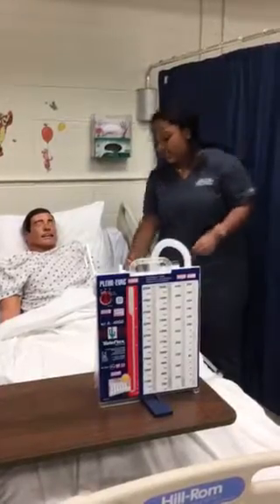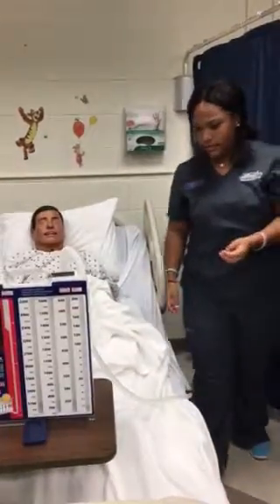Chest Tube Video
KEEP THE PLEUR-EVAC BELOW THE LEVEL OF THE HEART TO PROMOTE DRAINAGE!
DO NOT KNOCK OVER THE PLEUR-EVAC!